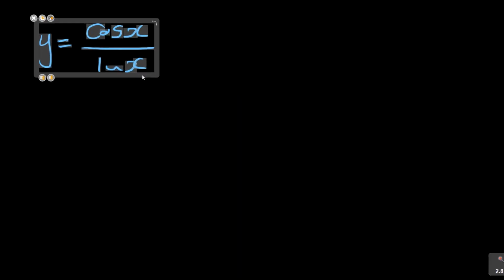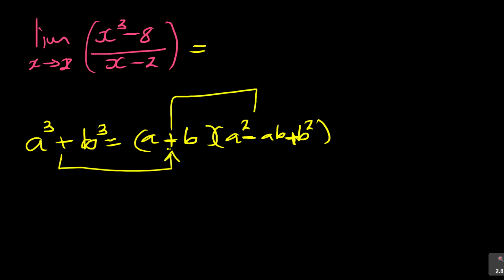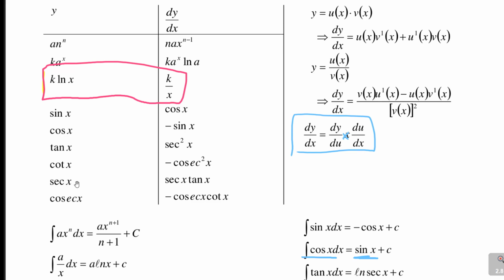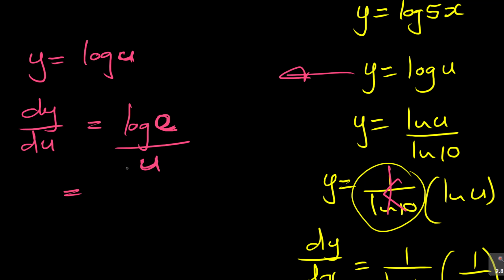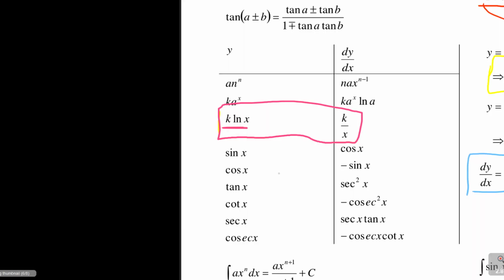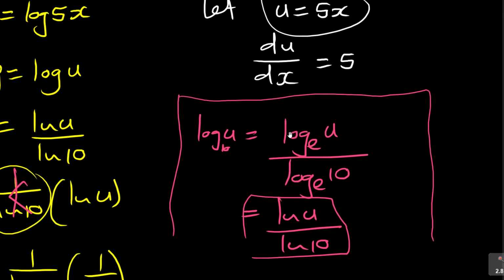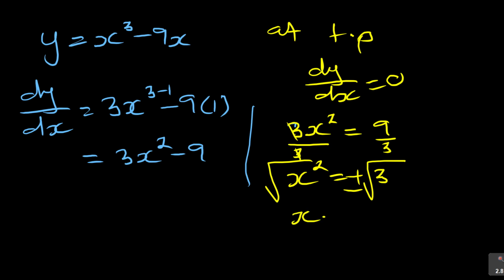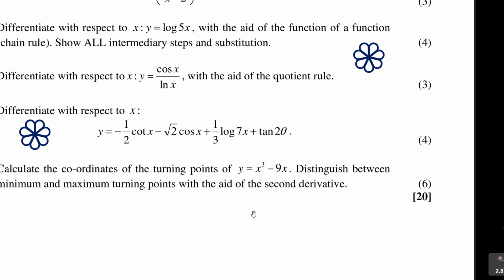N4 Maths Exam Preparation-Calculus-Part 4